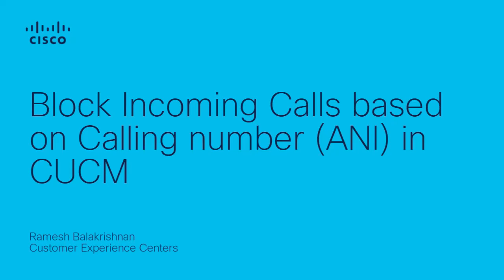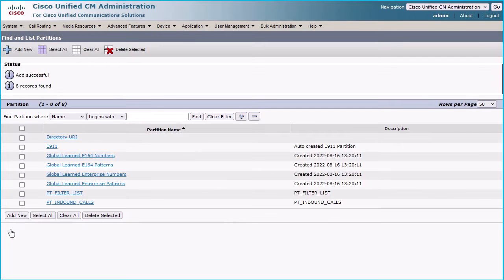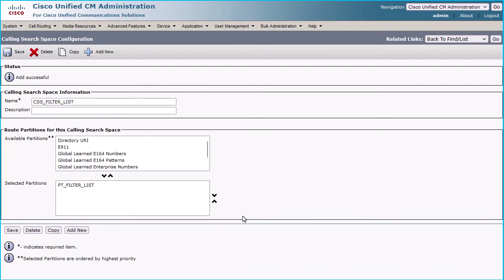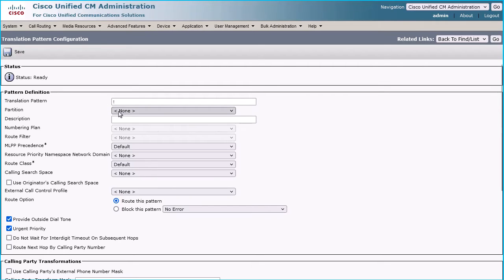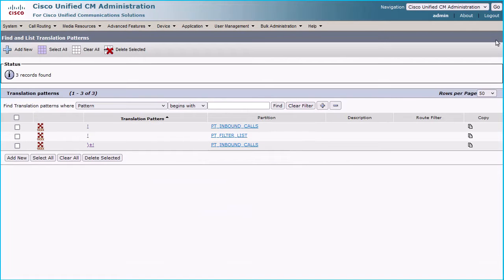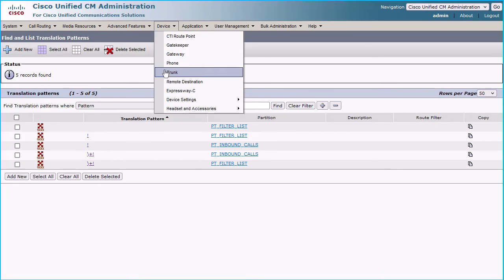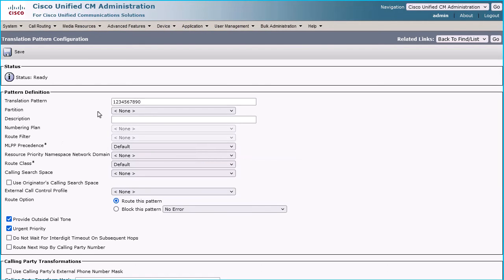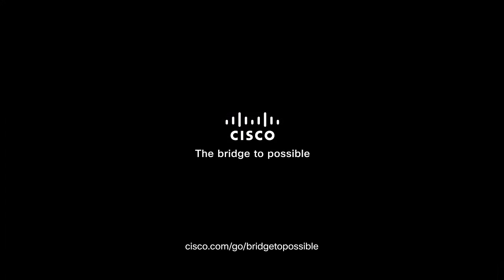How to Block Incoming Calls Based on Calling Number (ANI) in Cisco CUCM | Step-by-Step Guide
In this video, we demonstrate how to block incoming calls based on the Calling Party’s Number (ANI) in Cisco Unified Communications Manager (CUCM). Learn how to configure call filtering and blocking rules to protect your system from unwanted calls and ensure greater control over your network's traffic.

What you’ll learn in this video:
  – How to configure incoming call filtering based on ANI in Cisco CUCM
  – Step-by-step instructions for creating blocking rules in CUCM
  – Best practices for managing call traffic and protecting your network from fraud or spam calls